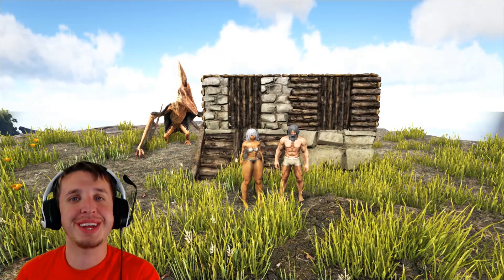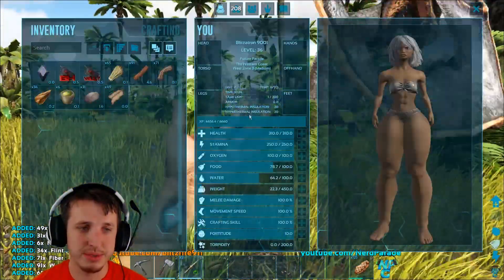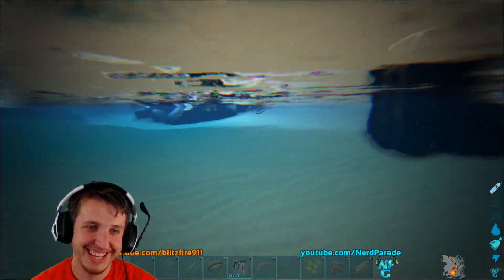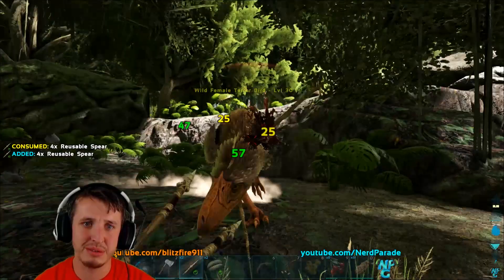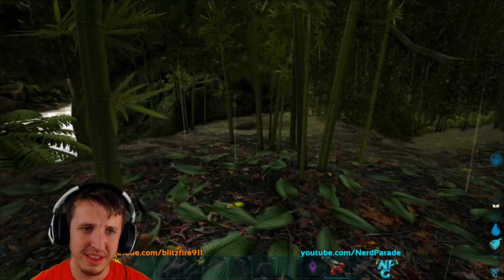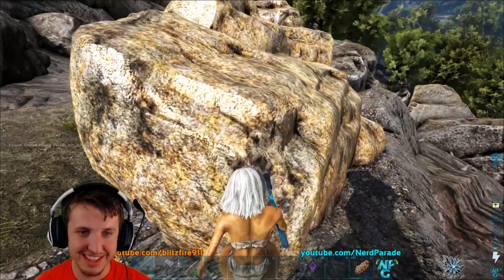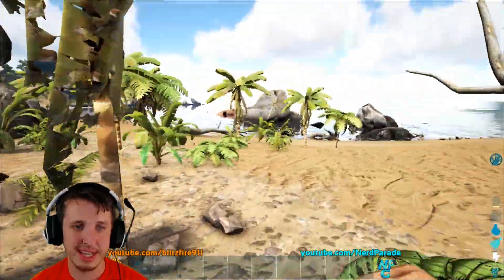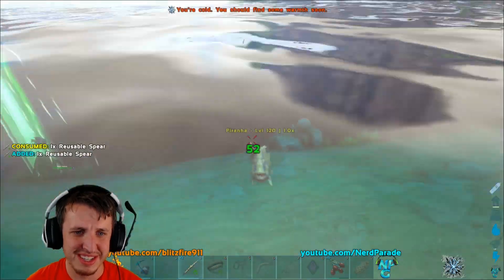We Can Fly! - ARK Future Evolved Ep 5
We finally make it airborne with our first piece of Tek Armor!

Theme Song:
Song: MBB - Island